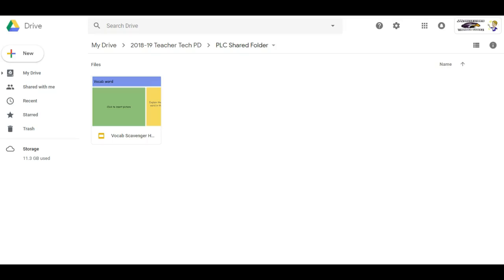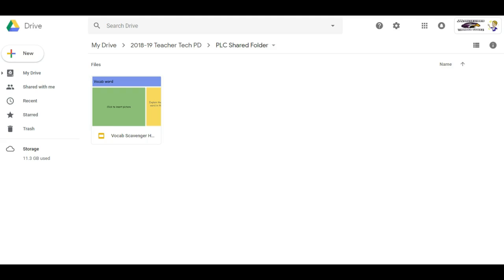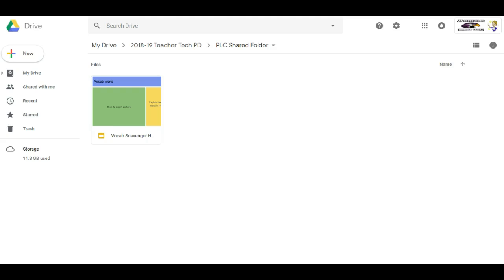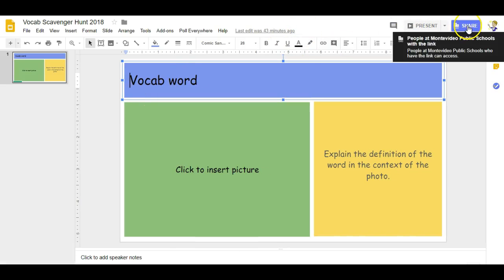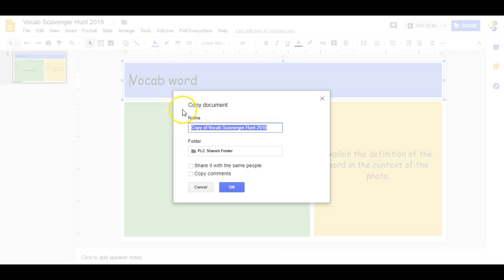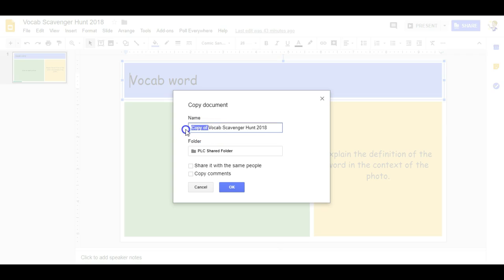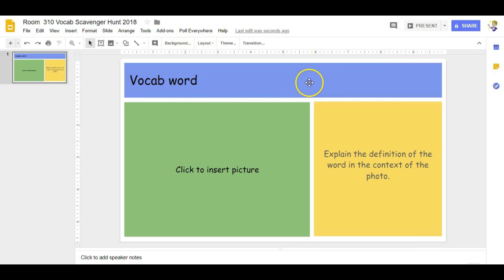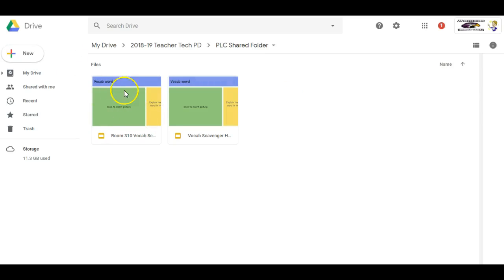Google Wednesday:Make a Copy of Shared Documents